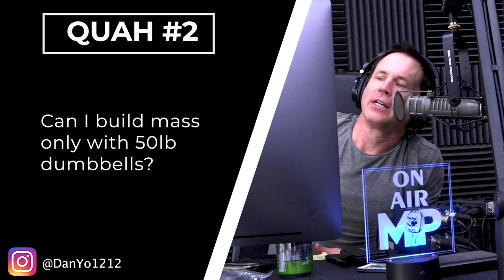Building Mass with Limited Access to Weights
In this QUAH Sal, Adam, & Justin answer the question “Can I build mass with only 50-pound dumbbells?"